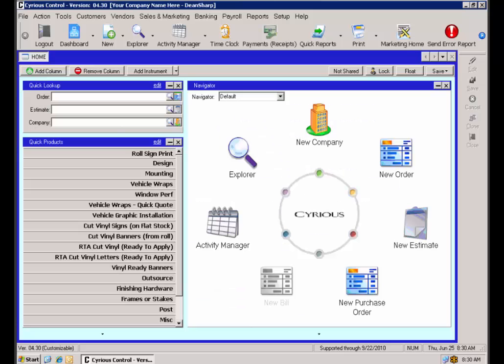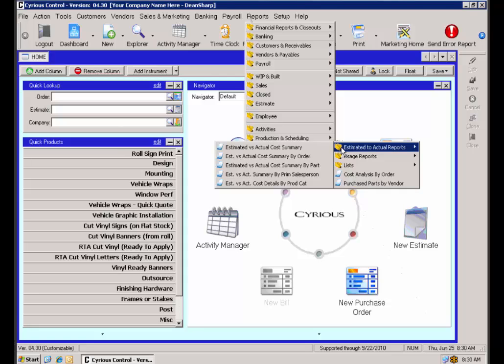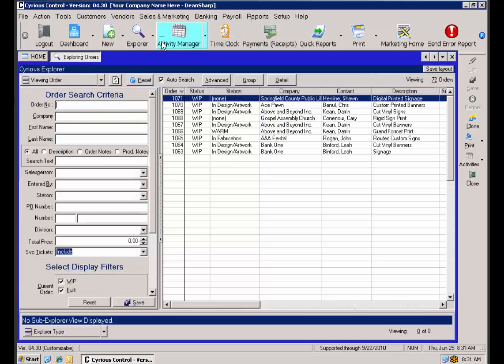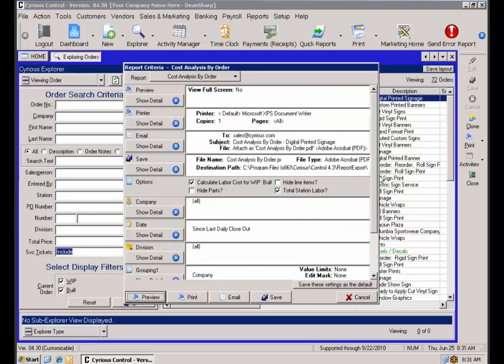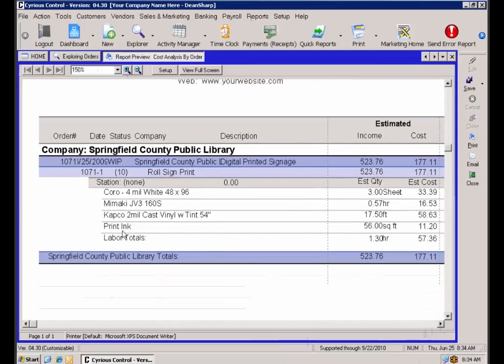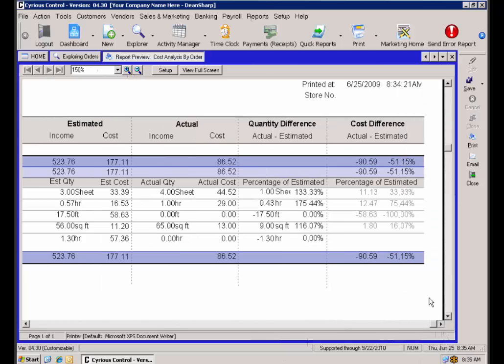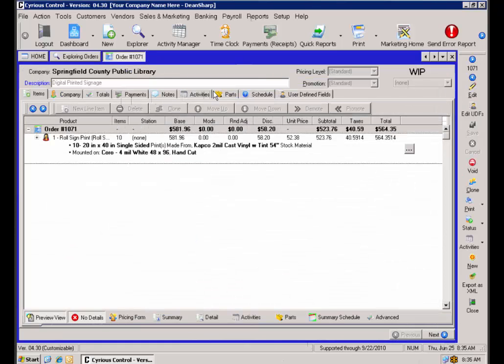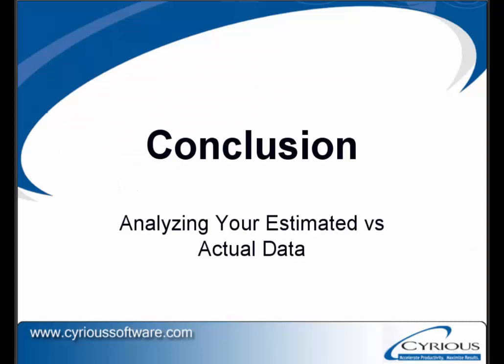Estimated vs Actual